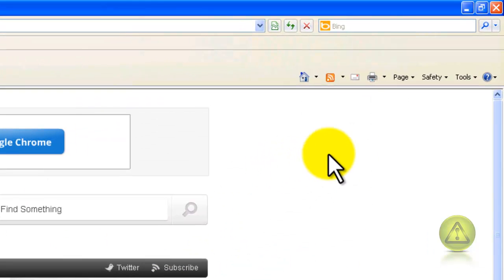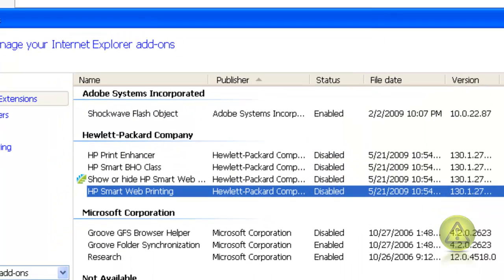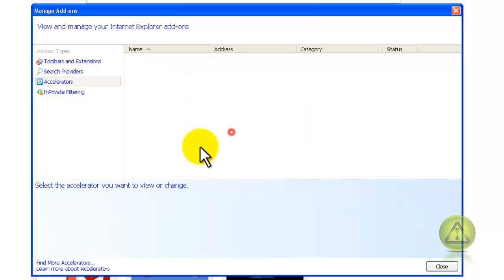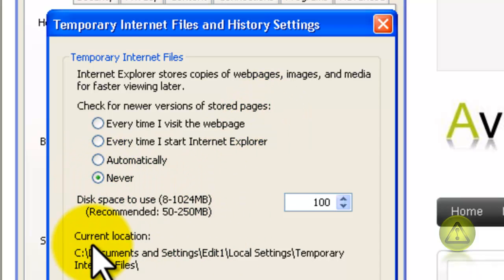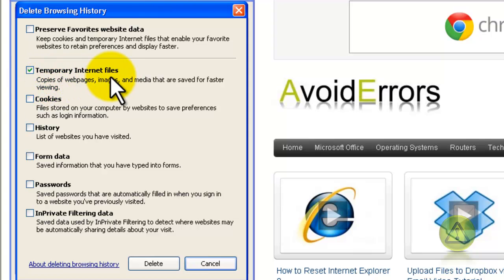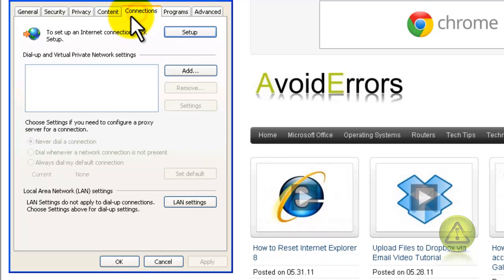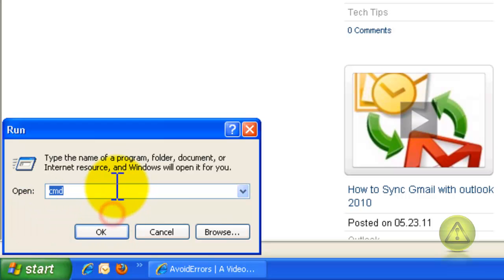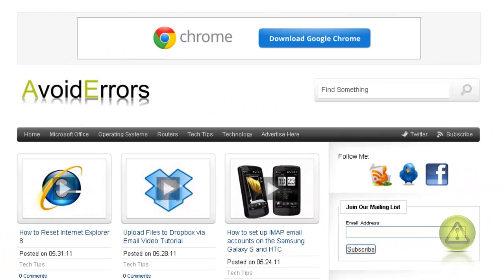Make Internet Explorer run faster